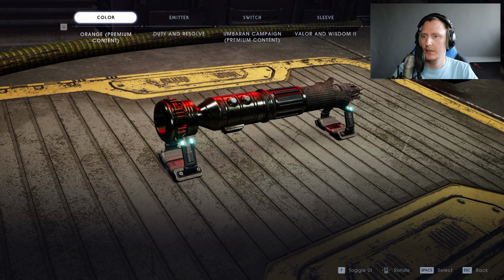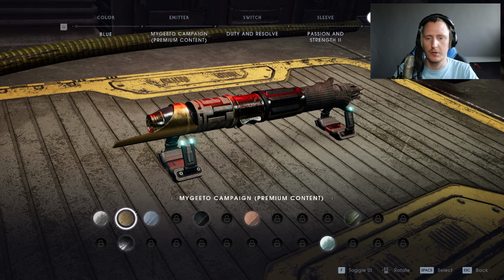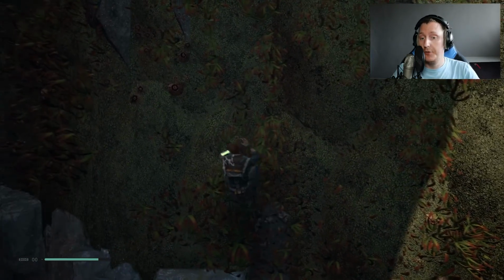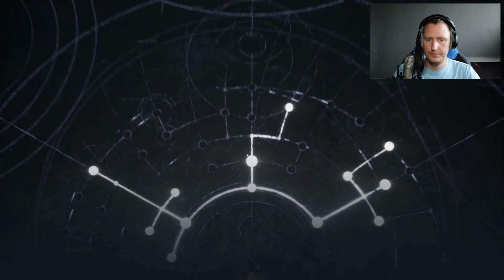Almost at the temple \\ Star Wars Jedi \\ Ep10 \\ Let`s Play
Hi my name is DJ_BLADE and welcome to Star Wars Jedi and today are we finally going to get to the temple or is there something in our way again

👉 About me

. 58% 58/100
Sub Goal Till end of year

▶️ Social media

📅Schedule

Every day  Video Upload on 22:00

last week